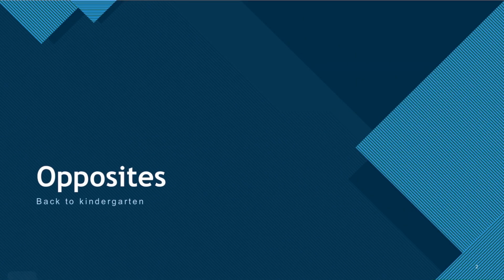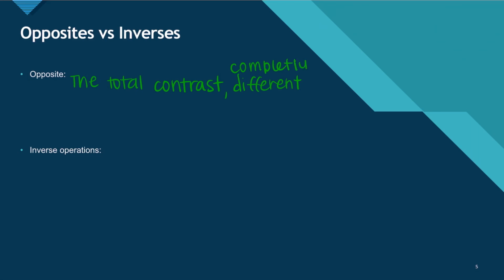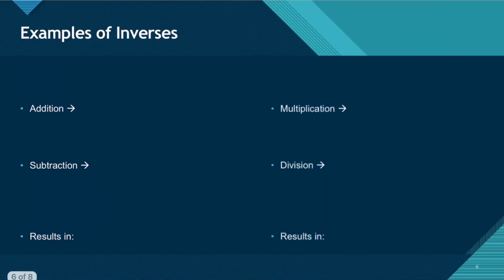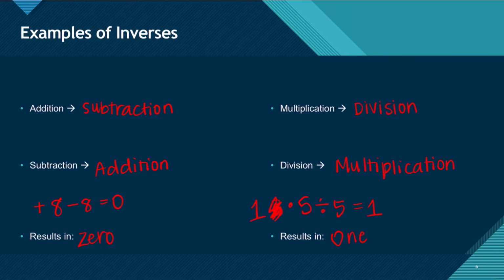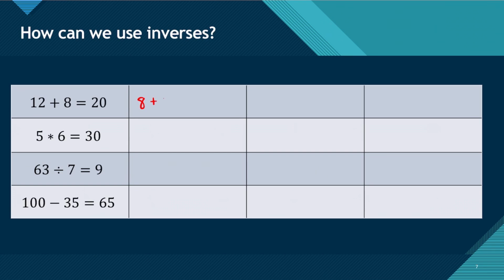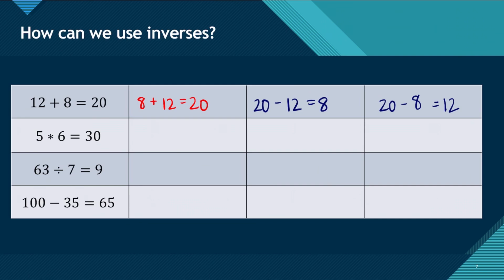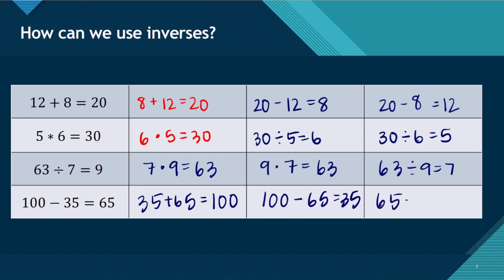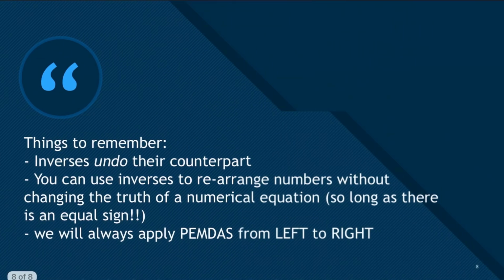Inverse Operations | 7.1.3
The basics of inverse operations and why they are important